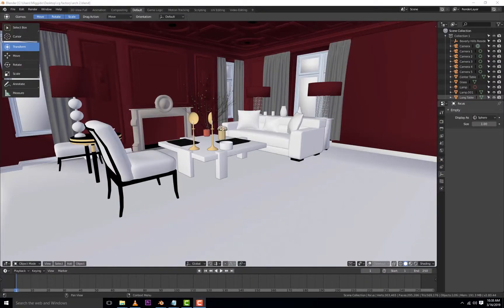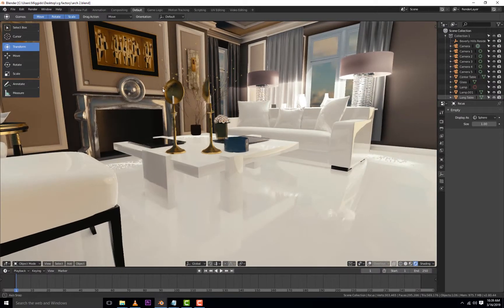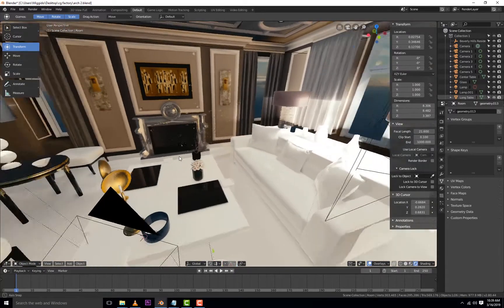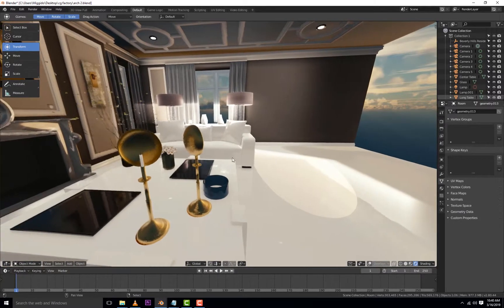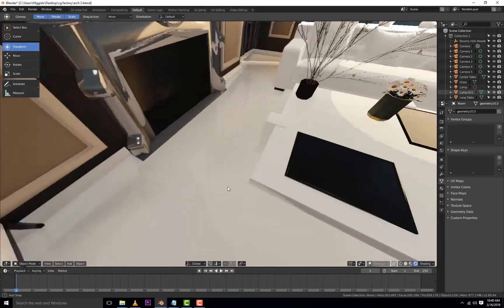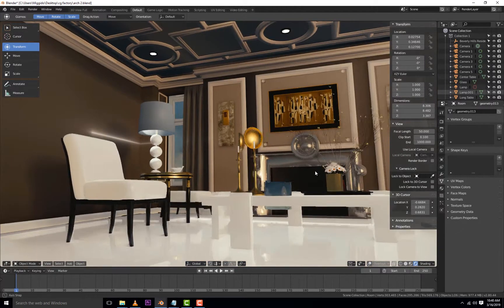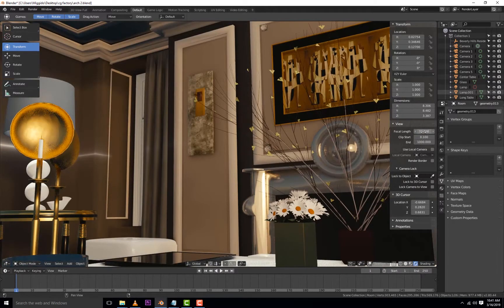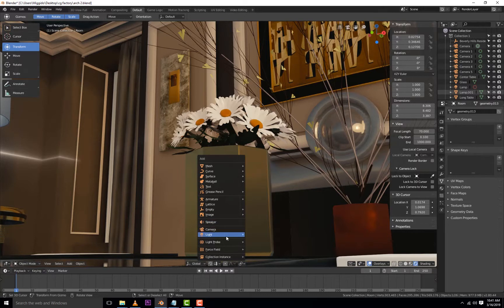Blender 2.8 eevee scene demo + blend file download link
to get Blender models free , download free and paid high quality photorealistic models and scenes from 1$ , very good for artists on a budget
Please enjoy this blender 2.8 eevee demo scene like tutorial , in blender 2.8 there are new features which are awesome like blender 2.8 animation nodes ,don't know its release date